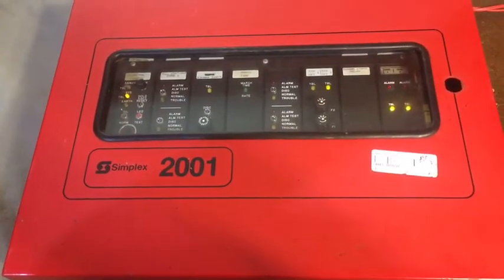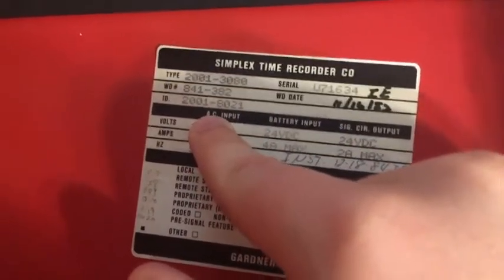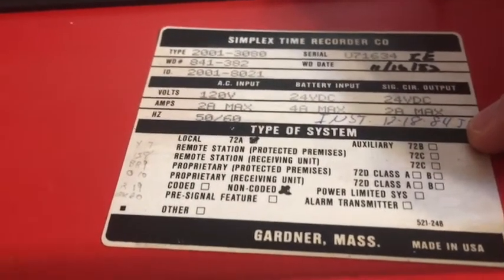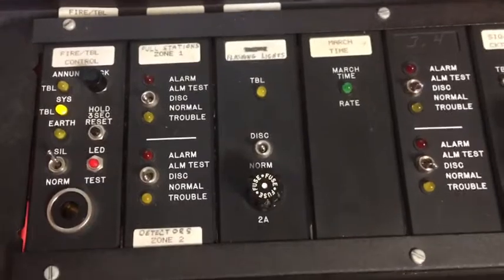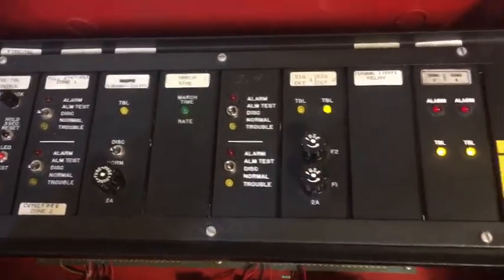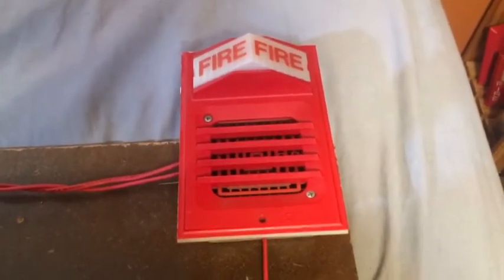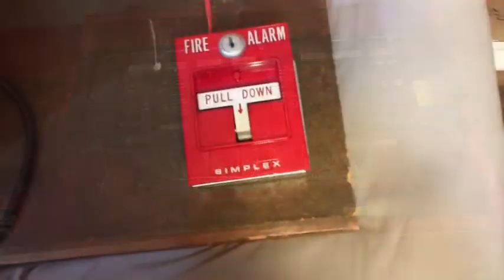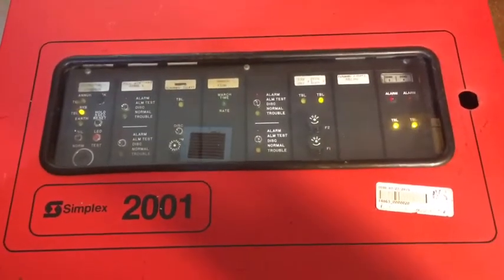Simplex 2001! Fire Alarm Test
Today I will be demonstrating my Simplex 2001 fire alarm demo board. I show the features, card layout, and specs, and demonstrate an alarm condition.